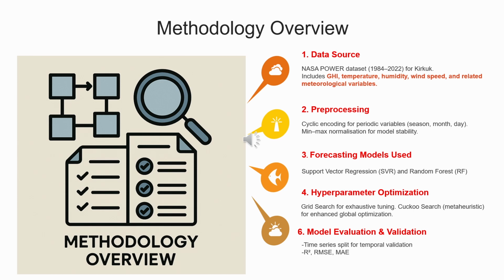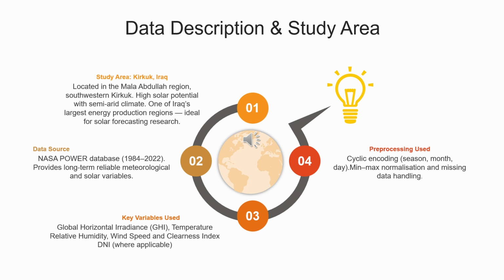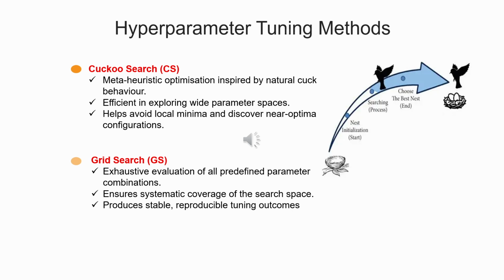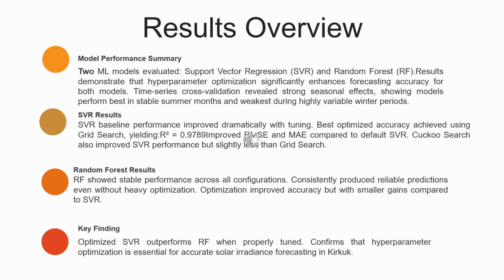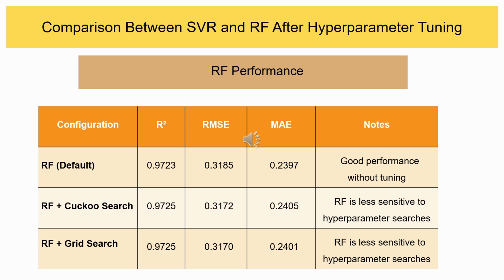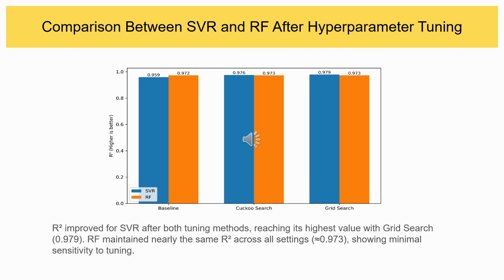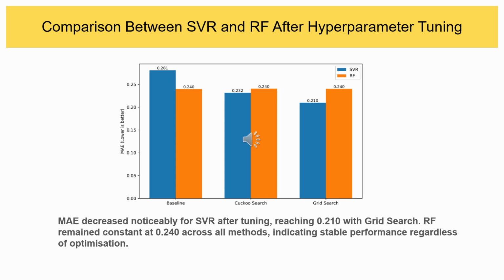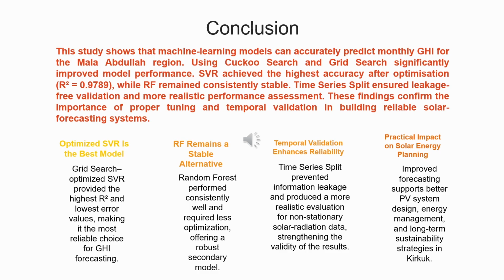ICDTDE2025 – 756 – Enhancing Hyperparameters for Solar Energy Forecasting in Kirkuk, Iraq: Grid and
Title:
Enhancing Hyperparameters for Solar Energy Forecasting in Kirkuk, Iraq: Grid and Cuckoo Searches Techniques

Authors:
Ahmad Hussain AlBayati, Azheen Hussain AlKaki

Session:
ICDTDE-TS48 – AI & Optimization for Environmental and Societal Systems